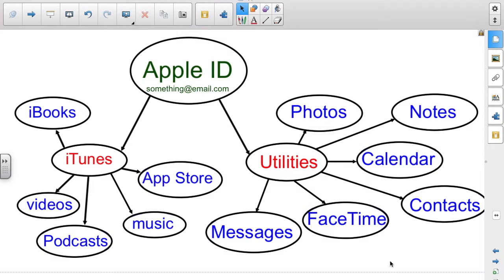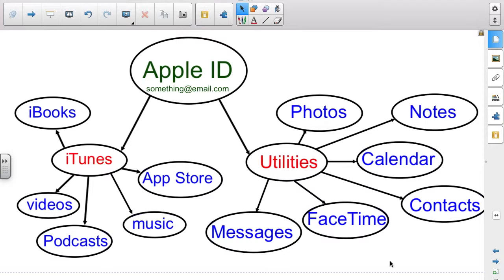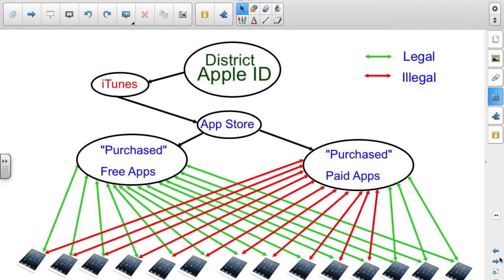Using iPads in Instruction: Understanding the Apple ID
This episode explains what an Apple ID is, how and why it is used, what our district Apple IDs are, and why we must be careful about getting apps with it. This was created before we changed to the personal Apple IDs in the district, but it still helps you to understand what they are and why you use them.